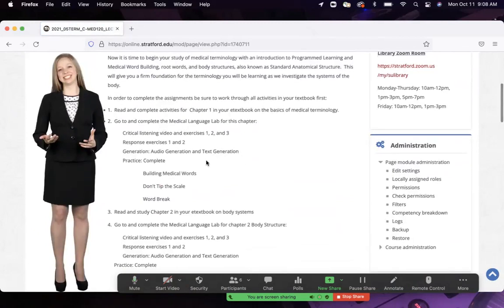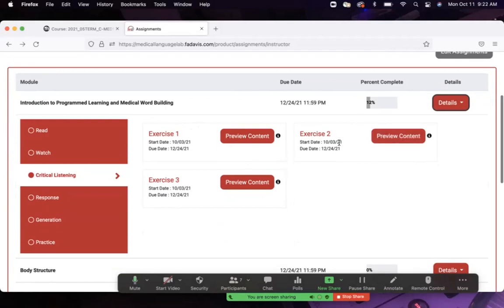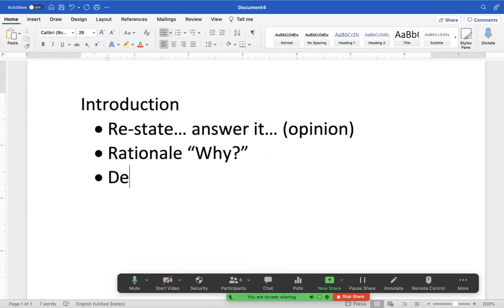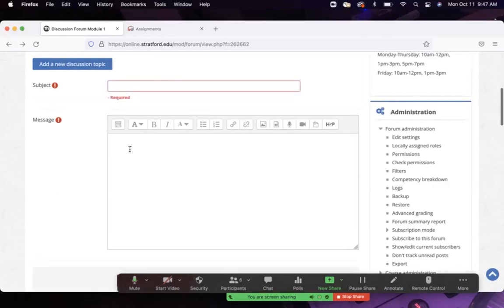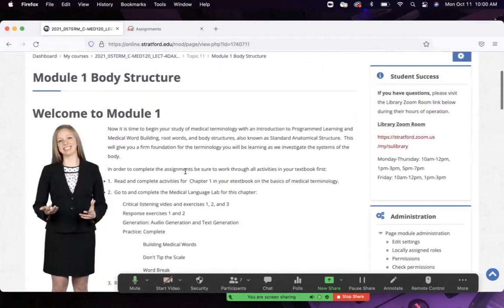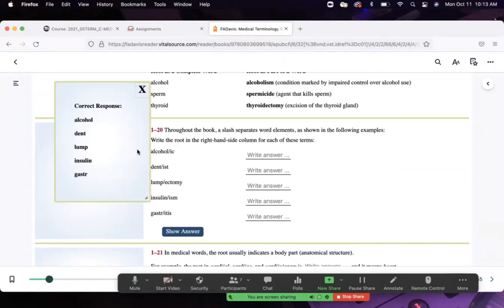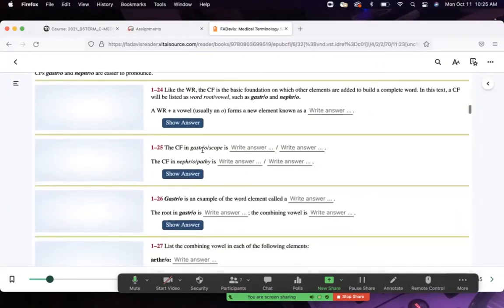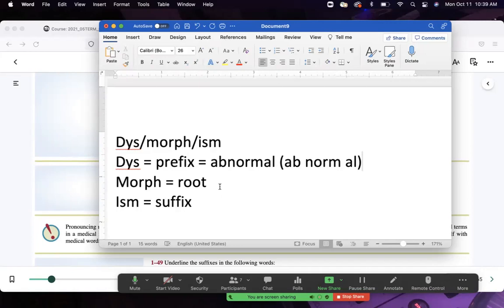MED120 Zoom 10 11 2021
Nelson C. Garais, MD - Stratford University - Alexandria Campus - Week 1 - Medical Terminology